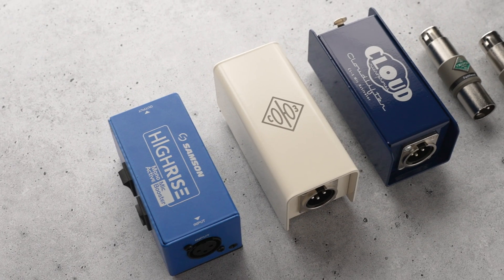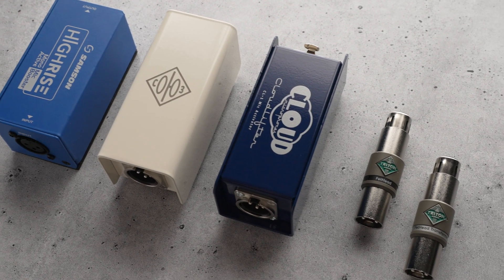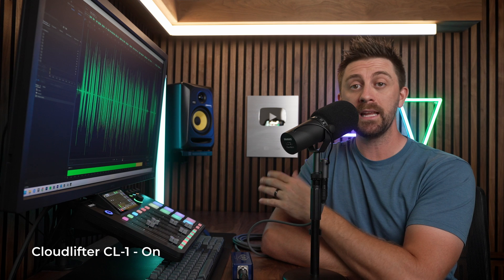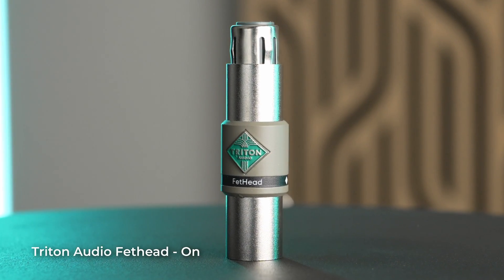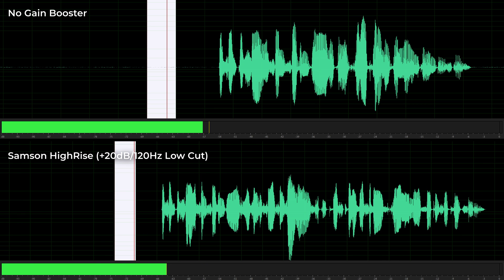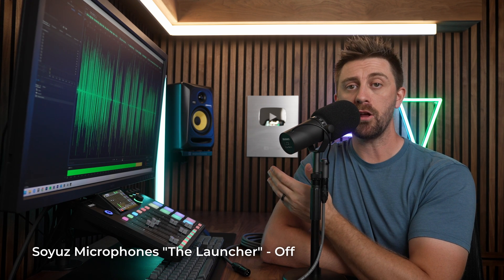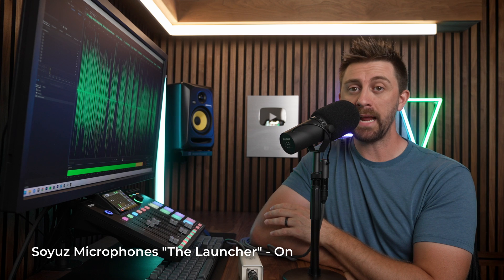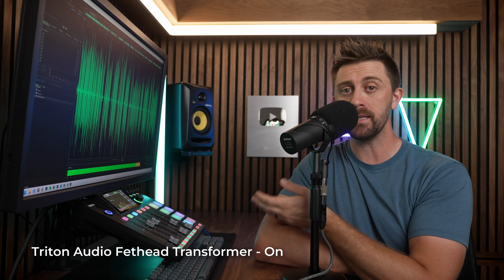Inline Microphone Gain Booster Battle (Cloudlifter CL-1, Fethead, Soyuz Launcher, Samson HighRise)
In this video I review and compare 5 different inline gain boosters, including the Cloudlifter CL-1, Soyuz Microphones Launcher, Triton Audio Fethead and Fethead Transformer, and Samson HighRise.

Inline gain boosters, also known as mic activators, or inline preamps, increase the gain of your dynamic or passive ribbon microphone, without introducing any added noise.

Some are meant to be transparent, while others purposefully add color and character to the tone of your audio. Each one in surprisingly different in form and function, and one size doesn't necessarily fit all.

The Cloudlifter CL-1 has been the go-to inline gain booster for a long time, especially for microphones like the Shure SM7b, but is it still the best mic activator available?

Cloudlifter CL-1 Mic Activator
Triton Audio Fethead Inline Gain Booster
Samson HighRise

Soyuz Microphones Launcher
Fethead Transformer Inline Gain Booster